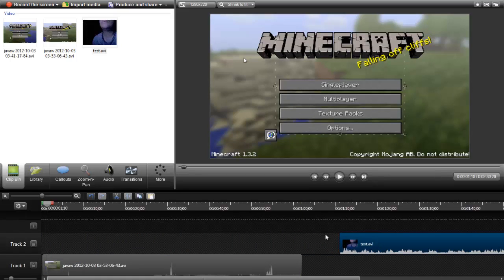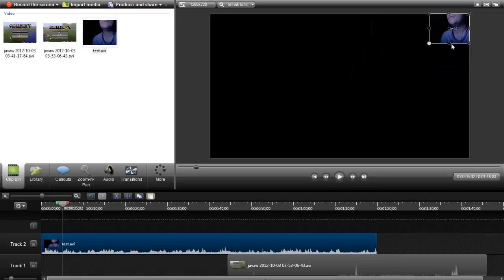How to make Let's play video with facecam using Camtasia Studio 8